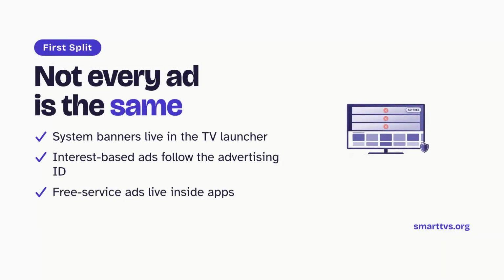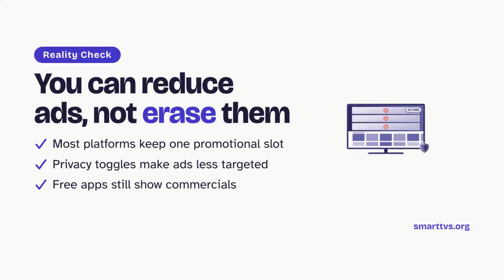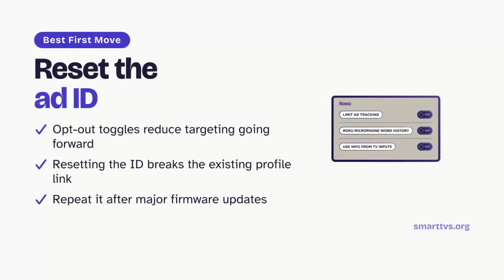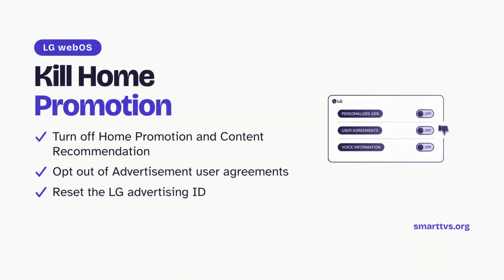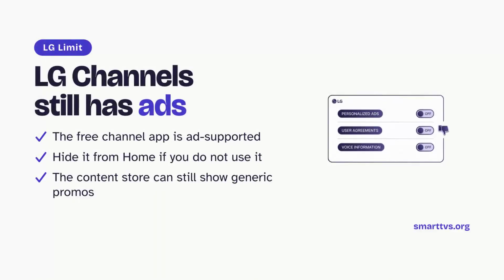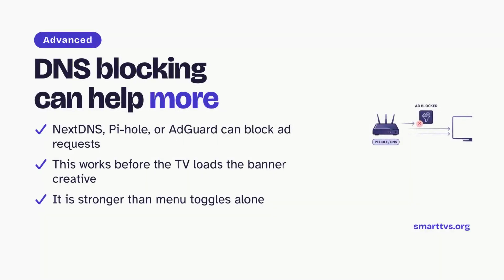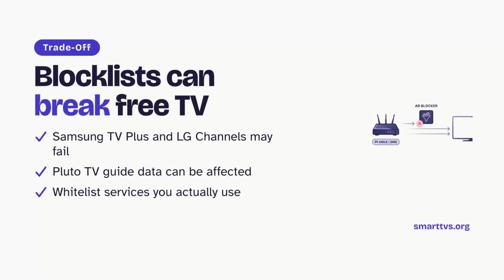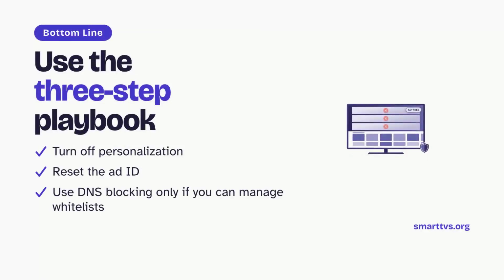How to Stop Smart TV Ads on Samsung, LG, Roku, Fire TV and More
0:00 Start
0:20 Ad Types
1:05 Samsung
1:33 LG
2:06 Roku
2:37 Google TV
2:53 Vizio
3:10 Fire TV
3:43 Router Blocking
4:14 Maintenance

Smart TV ads come from several layers: home screen system banners, advertising IDs, tracking settings, free streaming apps, and router-level ad requests. This guide walks through the practical cleanup path for Samsung Tizen, LG webOS, Roku, Sony Google TV, Vizio SmartCast, Fire TV, Hisense VIDAA, and DNS blocking.